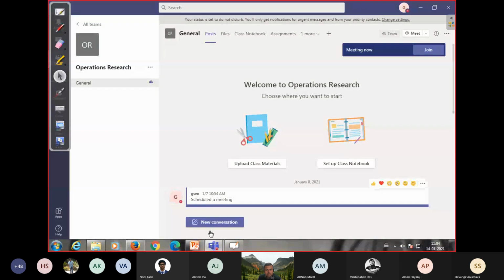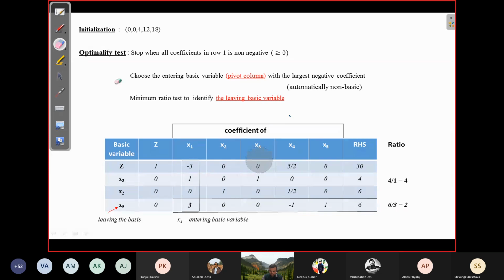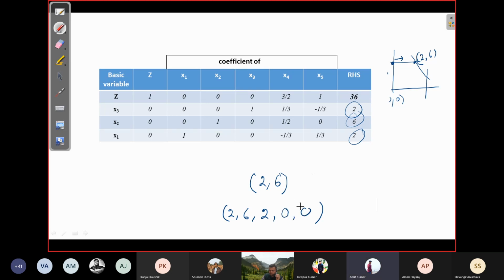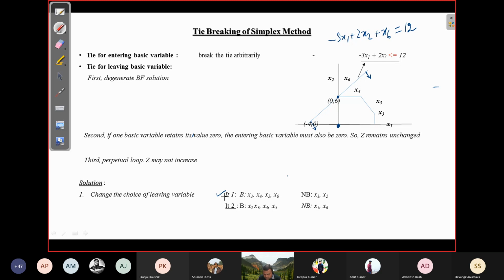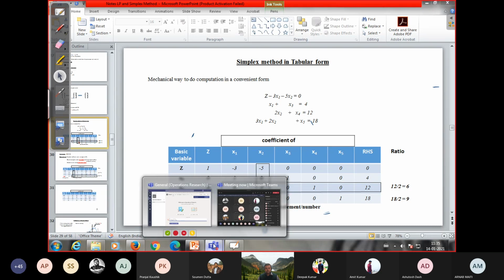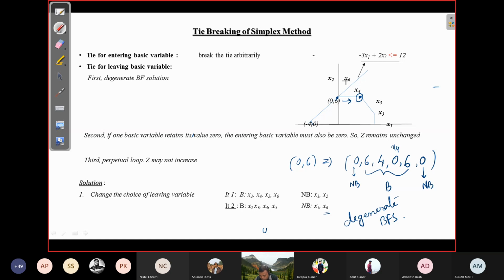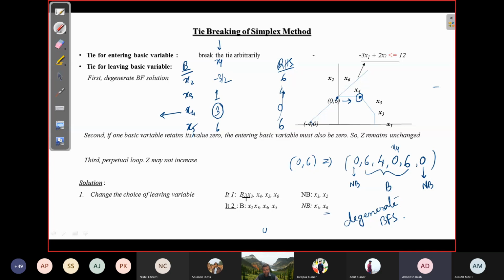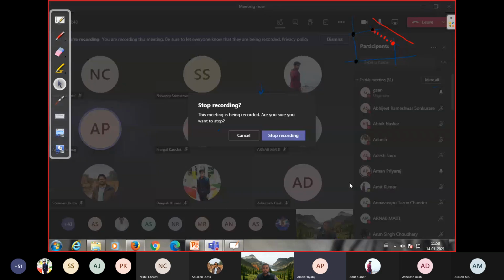Operations Research 14 Jan